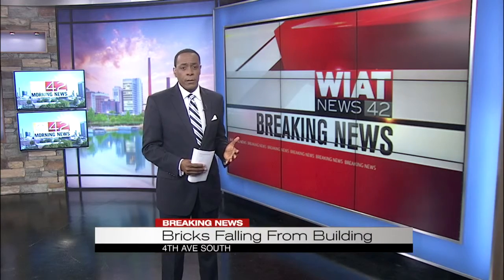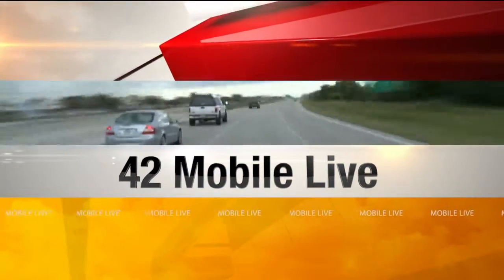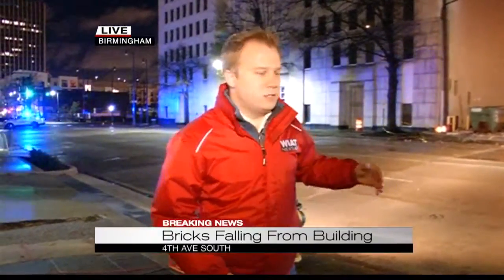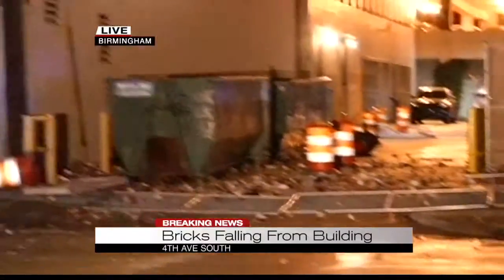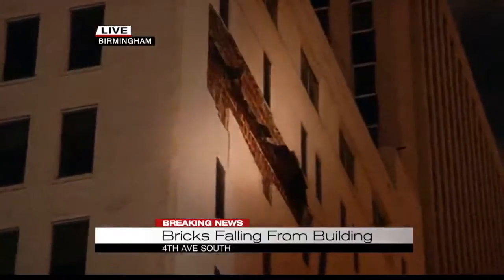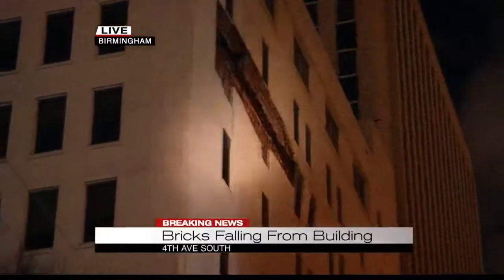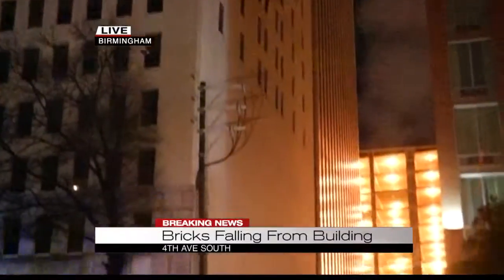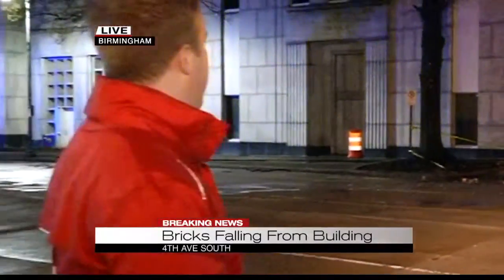Bricks fallen from Liberty Building